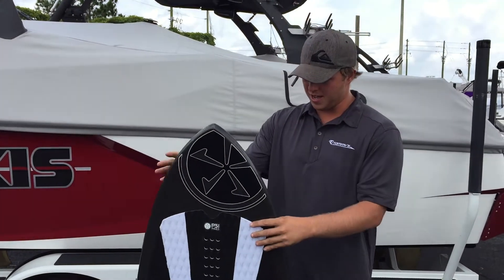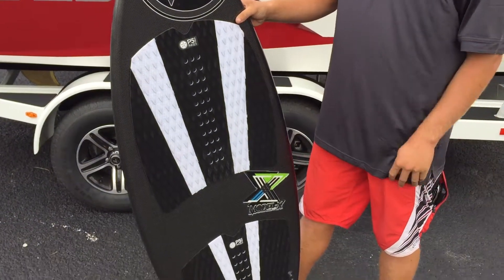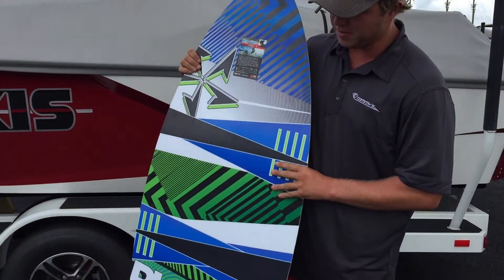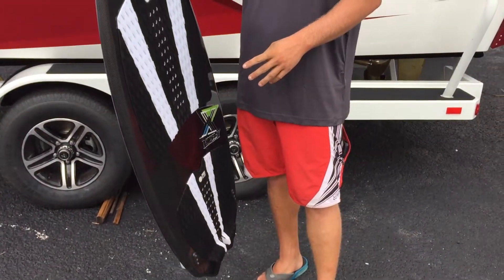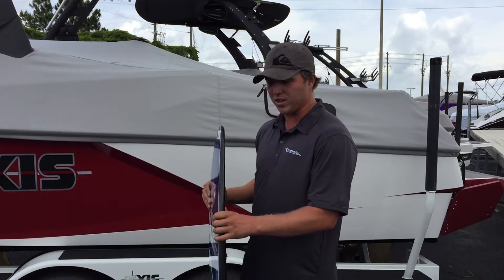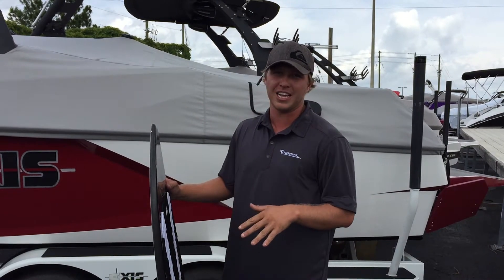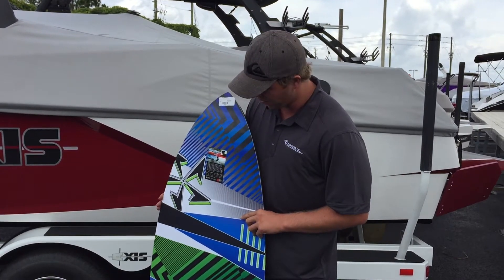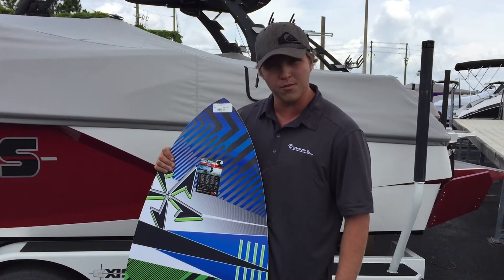Tommy's Florida 2015 Phase 5 Model X Review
Jimmy from Tommy's Florida breaks down the new 2015 Model X wake surfer from Phase 5